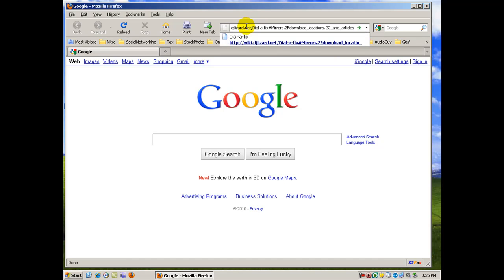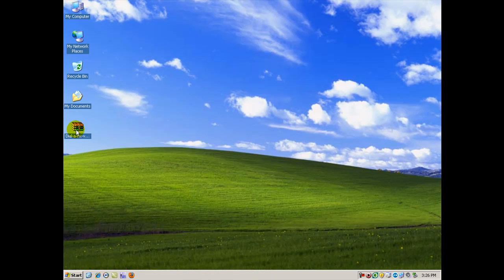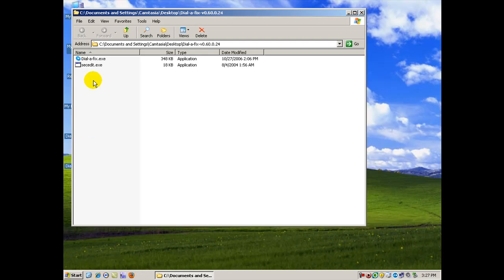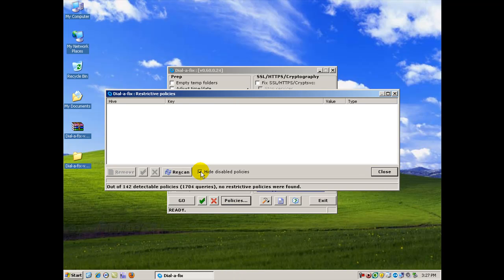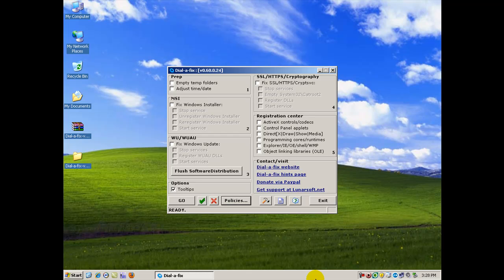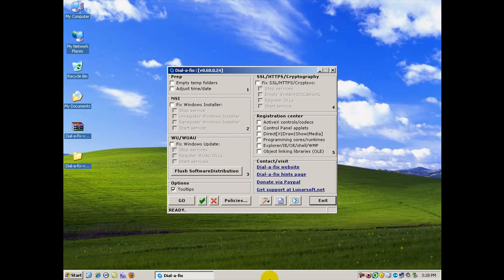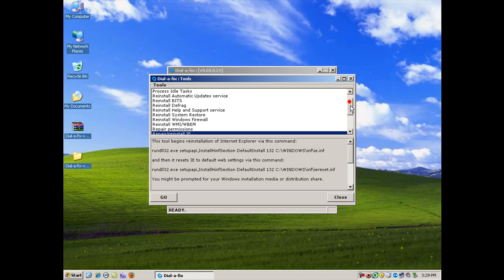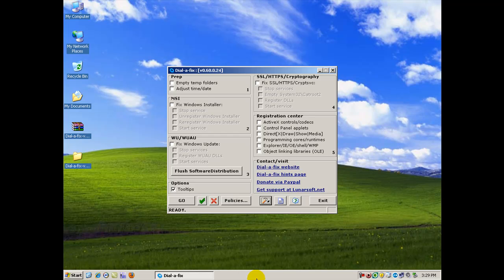How to Download and Run Dial-a-Fix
Dial-a-fix is a portable program for 32-bit versions of Microsoft Windows (98, 98SE, Me, 2000, XP, Server 2003) that repairs various Windows problems such as Windows Update errors and problems with Automatic Updates, SSL, HTTPS, and Cryptography Service Issues, COM/ActiveX object errors, missing registry entries and much more!